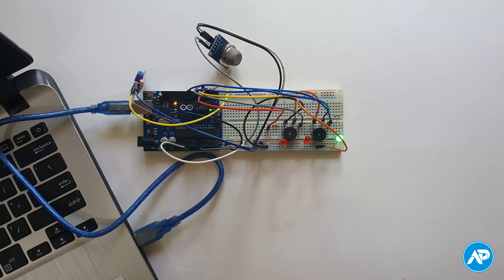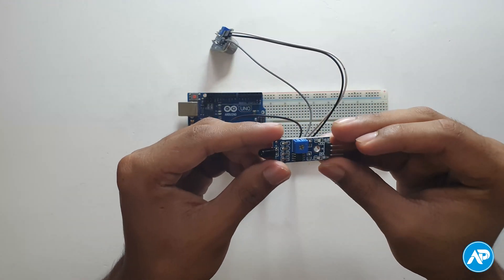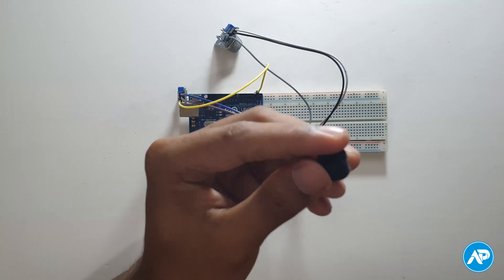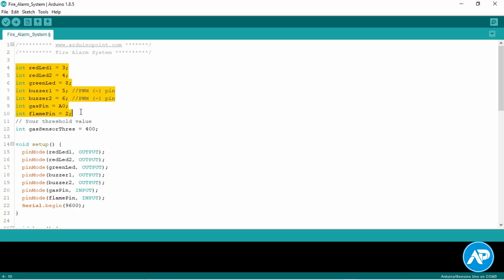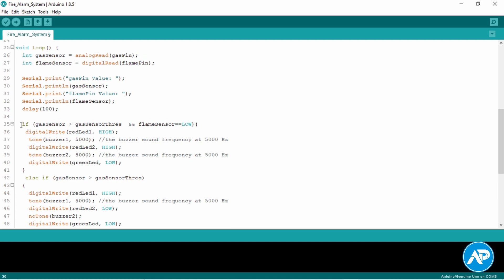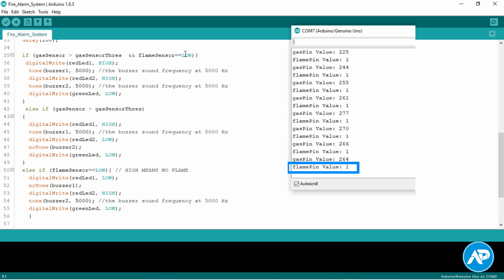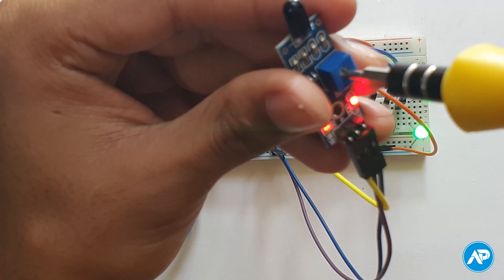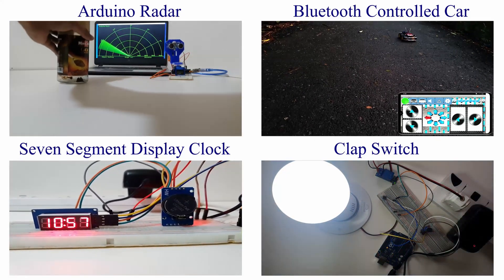Arduino Fire Alarm Project Using MQ2 Gas and Flame Sensor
This project interfaces Flame Sensor and MQ 2 Gas Sensor with Arduino and learns about all the procedures needed to develop Arduino Fire Alarm System. The flame sensor module has a photodiode for light detection and an op-amp for sensitivity monitoring. It is used for fire detection and makes a HIGH signal. Arduino detects the signal and alerts the buzzer and LED by turning it on. The flame sensor utilized is a flame sensor based on IR.
The MQ 2 sensor has an electrochemical sensor that varies its resistance to different flammable gas concentrations.

Components Required for Arduino Fire Alarm Project:
1. Arduino Uno × 1
2.MQ-2 Gas & Smoke Sensor × 1
3. Flame Sensor × 1
4. LED and resistor kit × 1
5. Buzzer ×2
6. Breadboard × 1
7. Jumper wires kit × 1
8. USB cable type A/B × 1